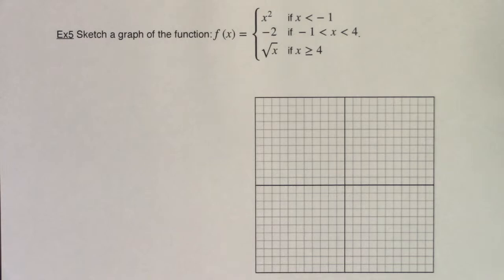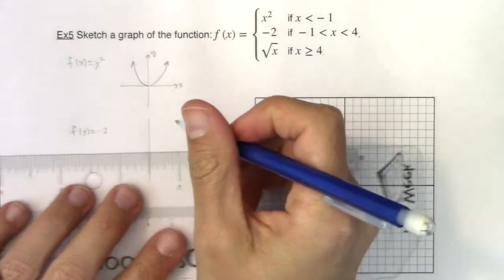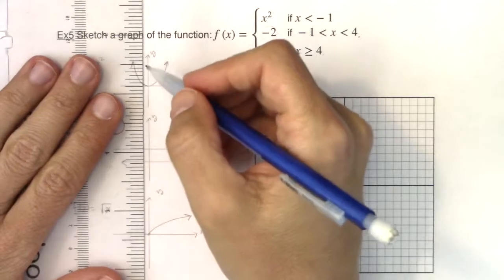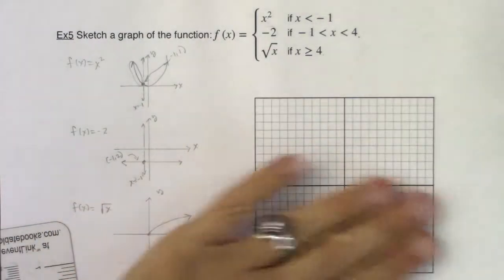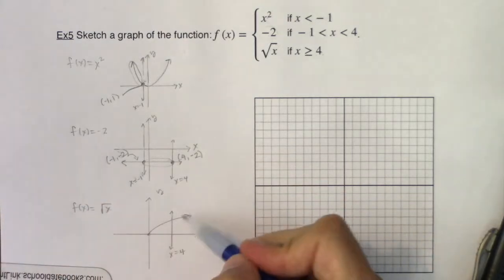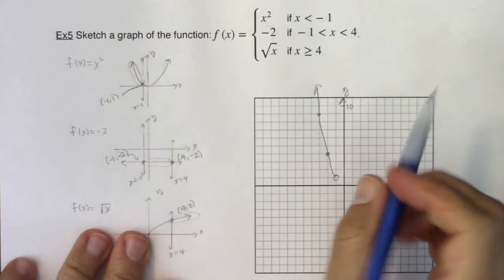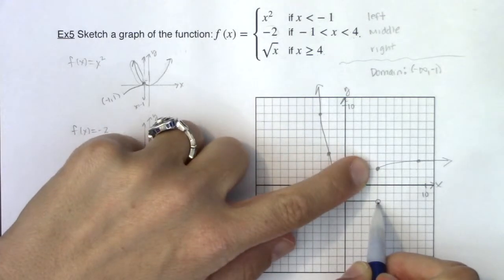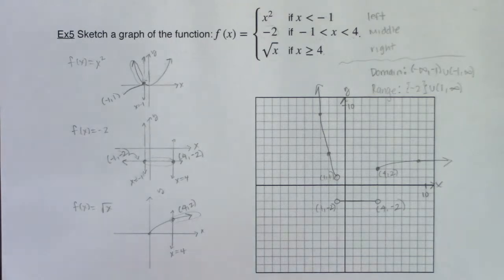Math 21 Section 3.2 Ex 5